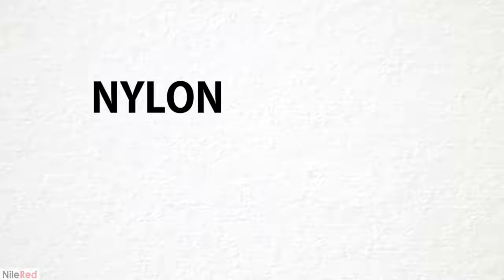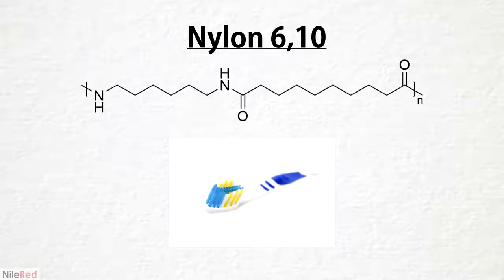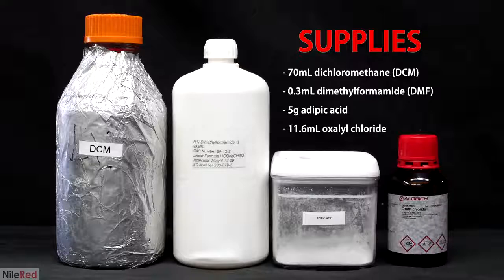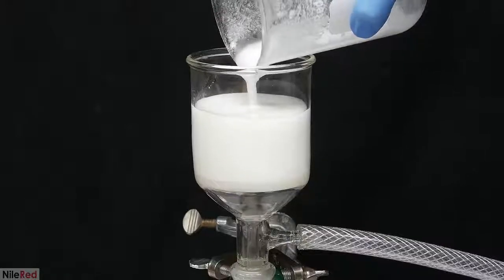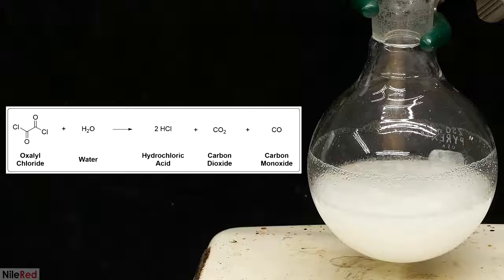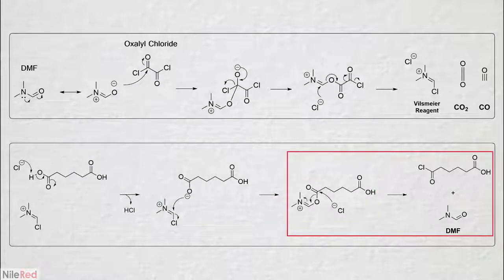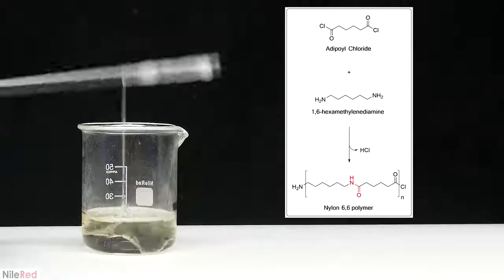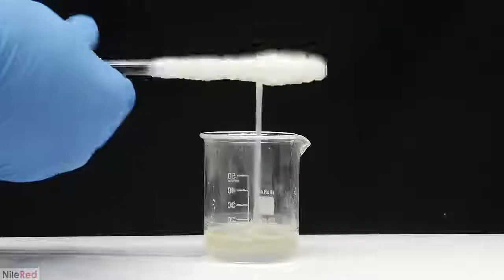Making Nylon 6,6